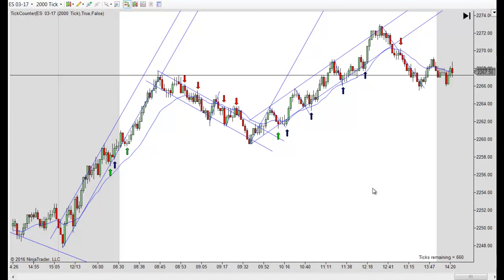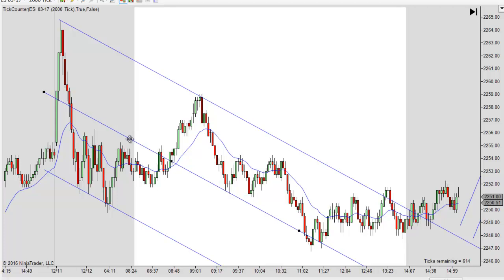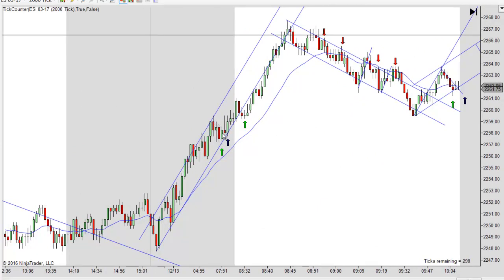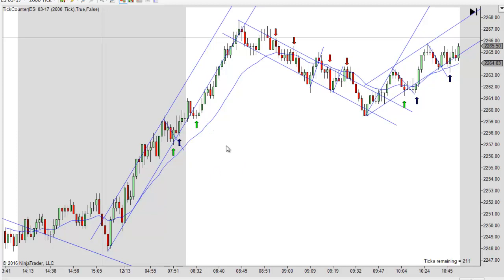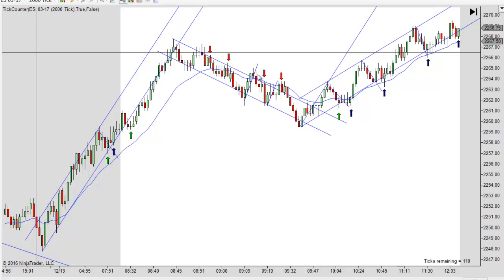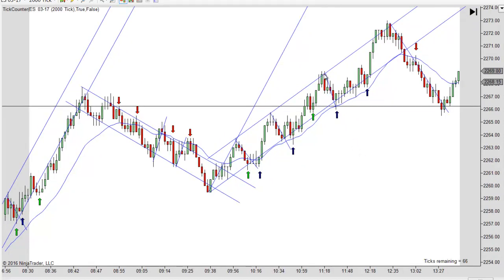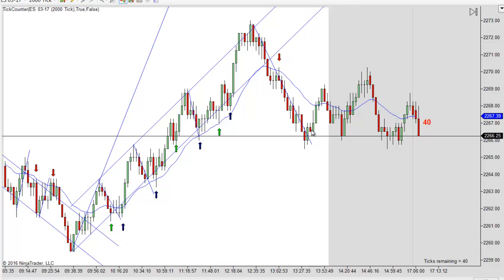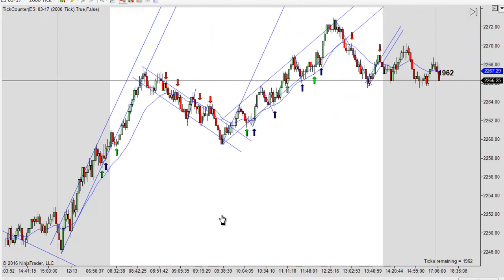Price Action Trading With Mack 12-13-2016